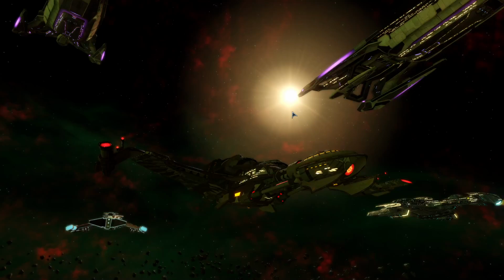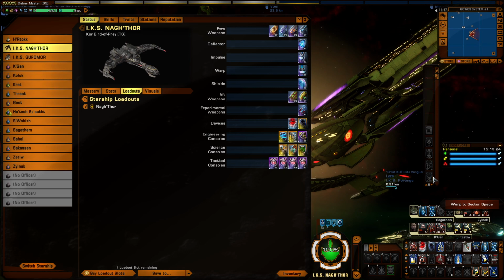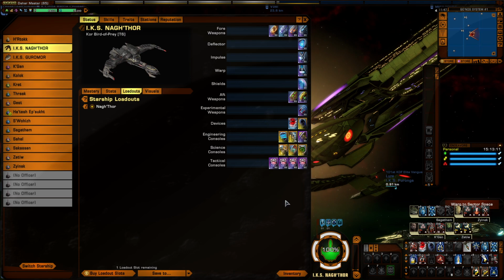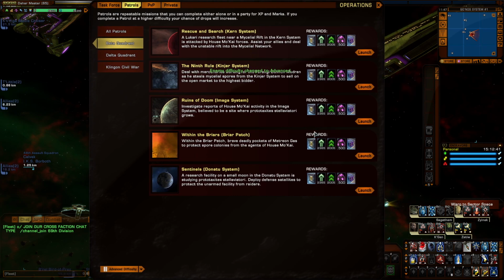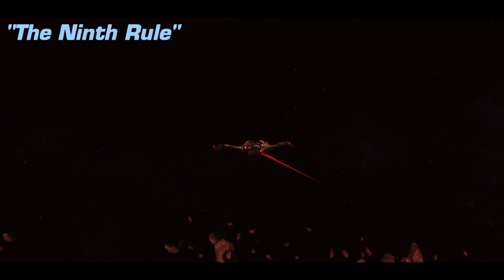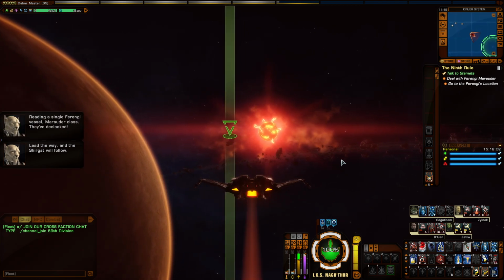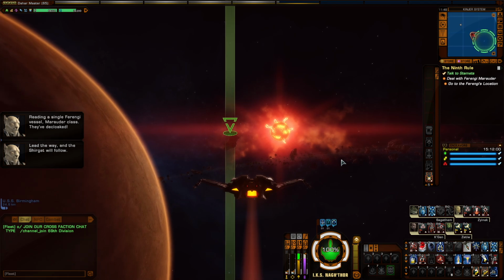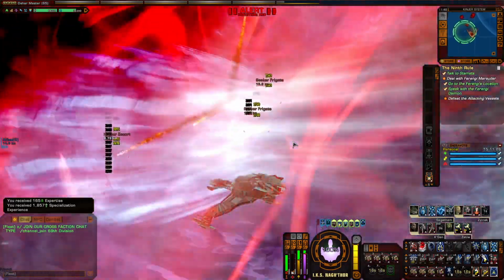Star Trek Online: Stealth Torpedo Bird of Prey Build Update. More Science!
An update to my fun and risky Kor Bird of Prey build with Torpedoes and making full use of the Enhanced Battle Cloak, which allows the use of all weapons, except energy weapons. I've added more science and it has proven to increase my effectiveness in combat, but I'm still super squishy.